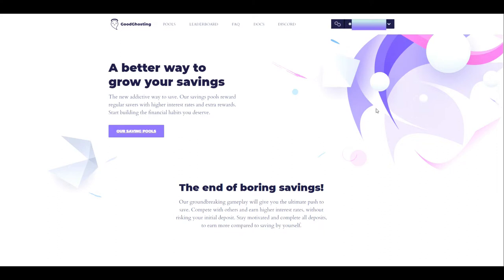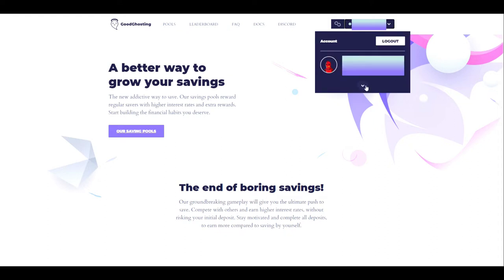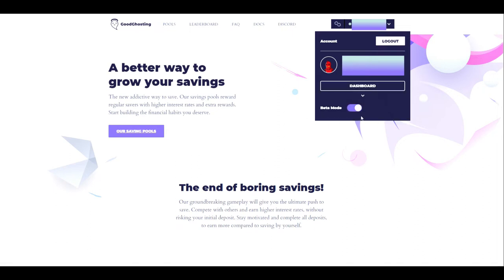GoodGhosting : Beta Mode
Don't you love the smell of fresh features in the morning? We share how savvy savers can explore our cutting edge by activating our new Beta Mode in this . This enables all our newest tricks for the GoodGhosting website.